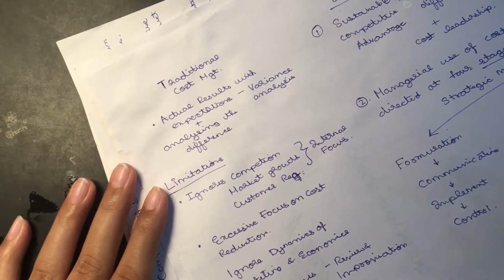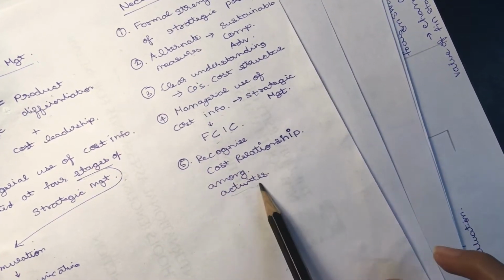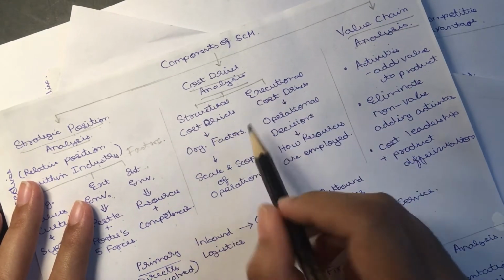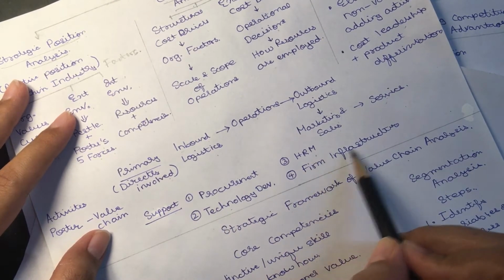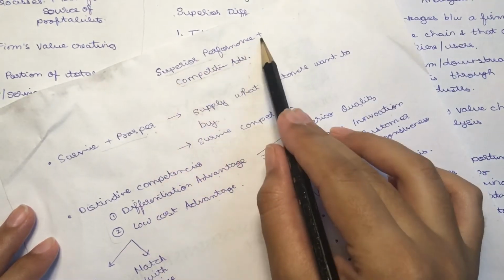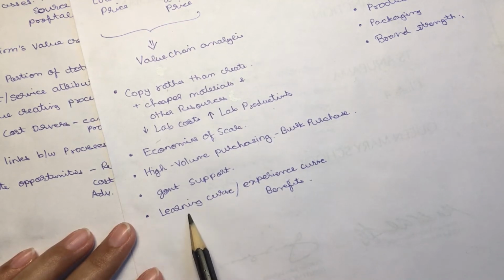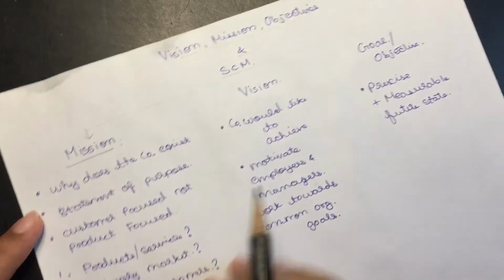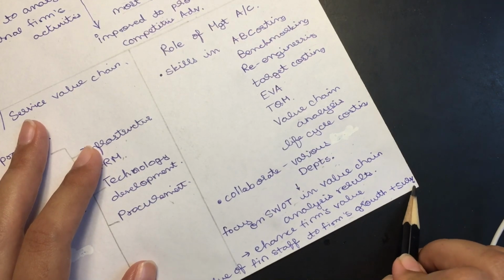SCMPE (Costing) Theory Chap 1 - CA Final (New Syllabus) - Quick Revision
12 minute Theory Revision - Introduction to Strategic Cost Management - CA Final (New Syllabus)